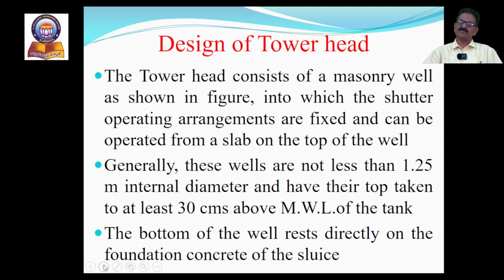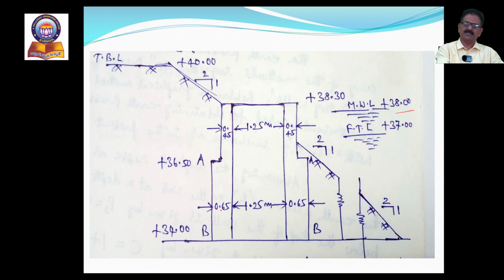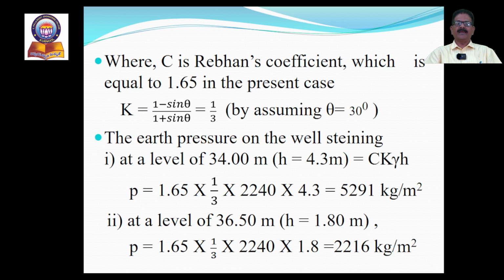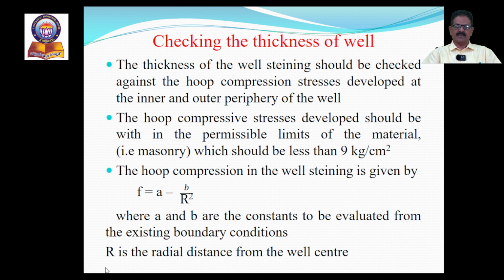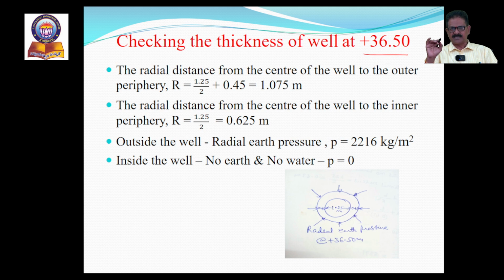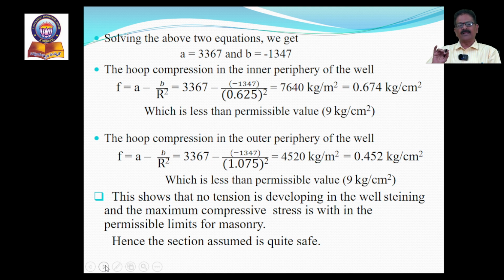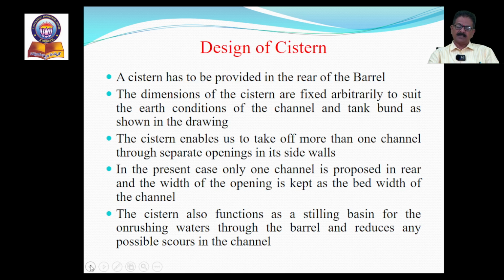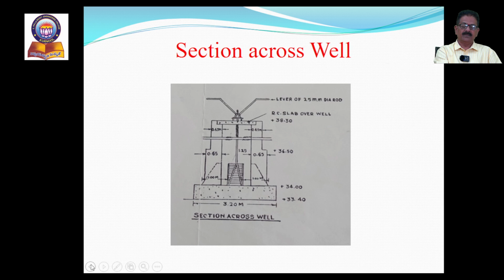DDHS 3 Tank Sluice2